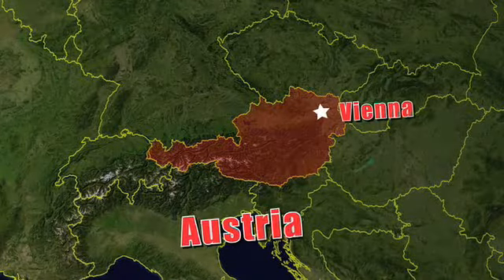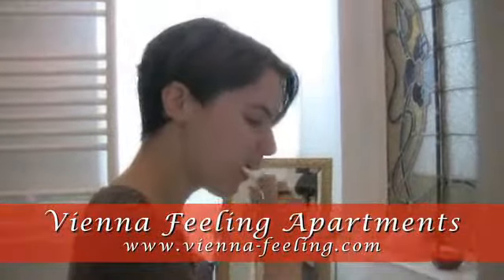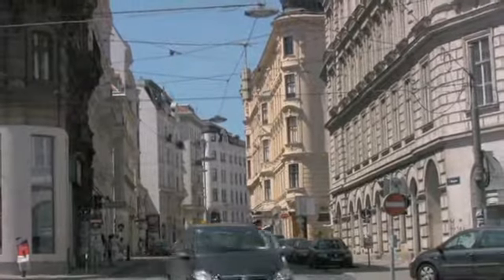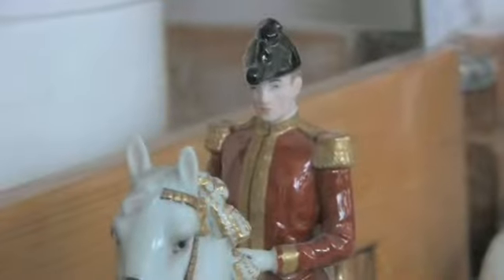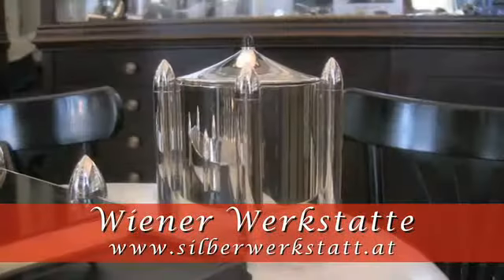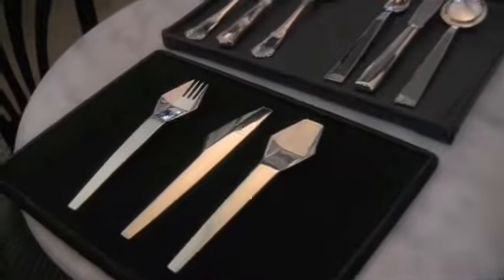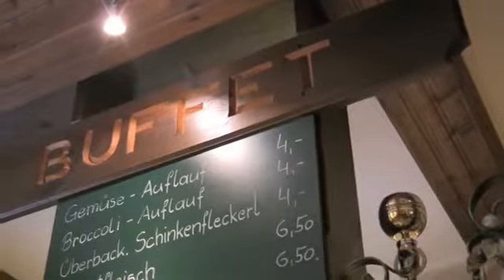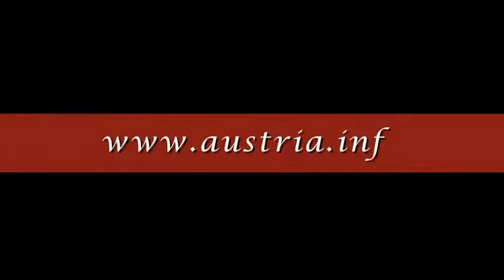A memorable day in Vienna, Austria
Been to Vienna? It is a great gem in Austria. With one of Europe's biggest exhibition space the MuseumsQuartier and lots of great restaurants and things to do.